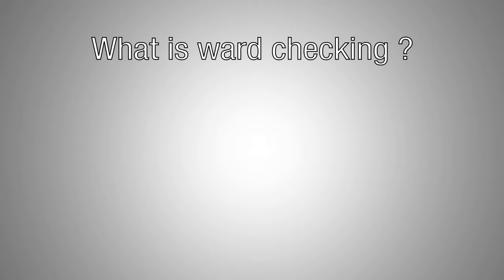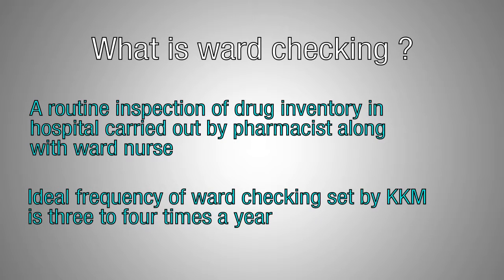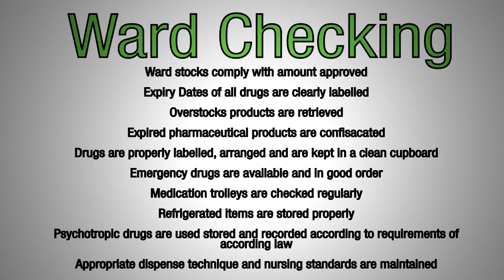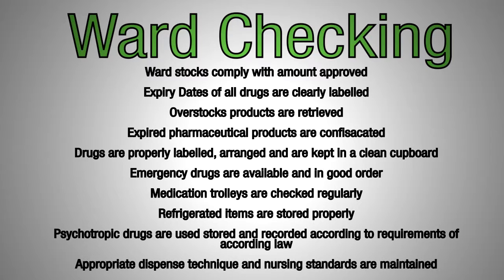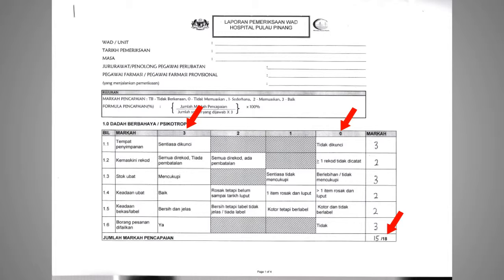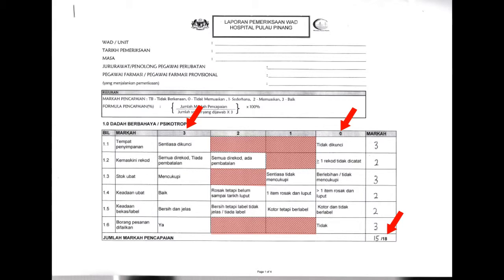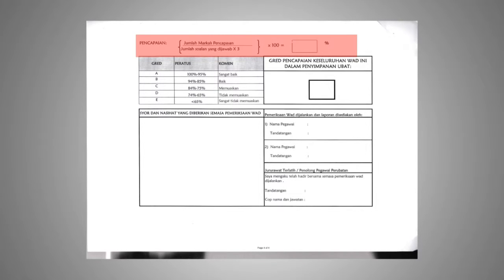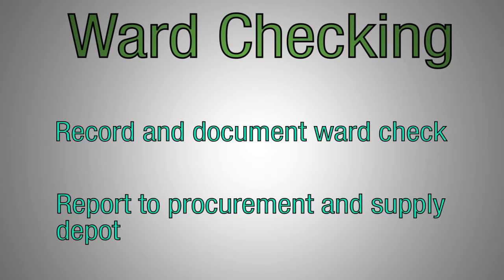Ward Checking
A informative and excellent video on Ward Checking prepared by our Fourth year student as part of their group task for Satellite Pharmacy Clerkship.

Prepared by Satellite Pharmacy group B (2014/15).

ADILAH BINTI HAMID
AHMAD ZULQARNAIN BIN AHMAD RAHIM
CHEAH ANN NEE
HAH HUI LING
KOH YU HANG
LIM VEEN MAY
MUHAMMAD AZMIN BIN KASPOL ANUAR
NUR SYAFIQAH BT SABRI
R IRAZLIANA BINTI ISMAIL
SITI RAMLAH BINTI ALIAS
TEOH TIAN WAH
TEY PEI JIN